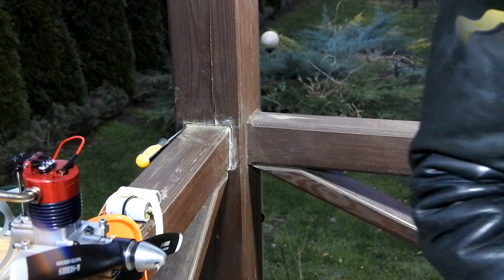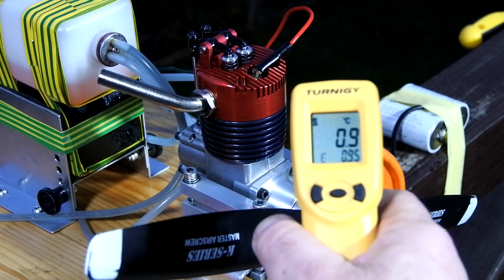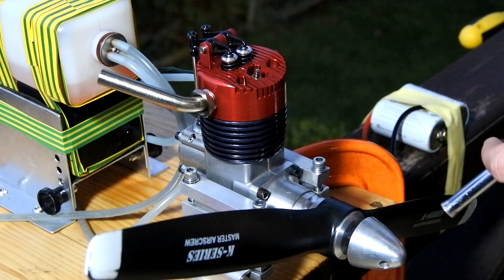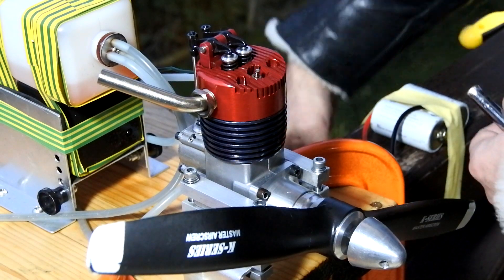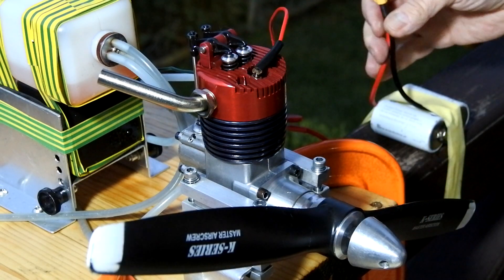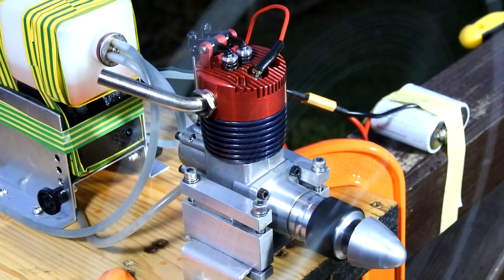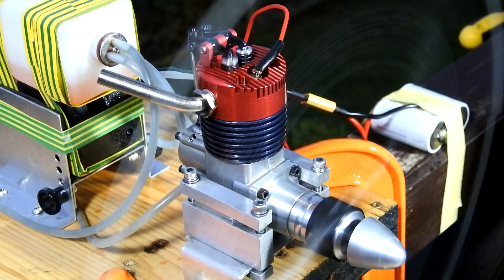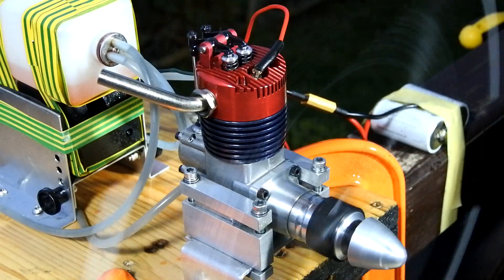Magnum 120S 34 years old engine first run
This part will continue exploring of 34 years old, mega rare and unique 4 stroke engine from England. In this videos I just make an attempt to start and to run engine. Outside temp was around zero degrees Celsius and snowing just going to began. I'm very happy with this attempt, engine starts easily and tunes easily. Few technical flaws were found, gaskets needed to be installed between front nose part and crankcase, as well, oil leaks could be preserved in camshaft driver area case. It will be good to reinforce exhaust system with some kind of a gasket, too.
Nest part will be dedicated for checking glow plug influence on idle speed and checking the ability of reverse (backwards rotation by changing just a pushrods.